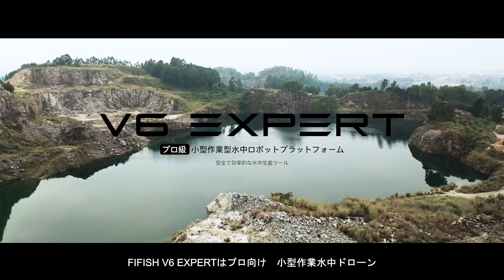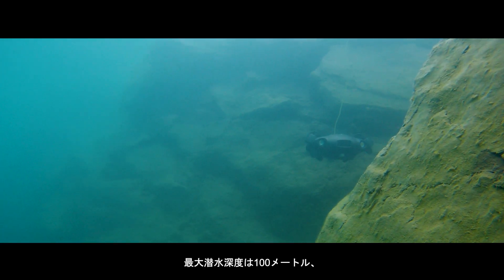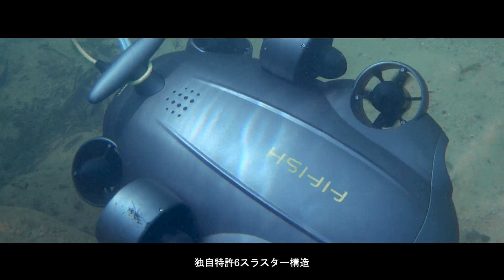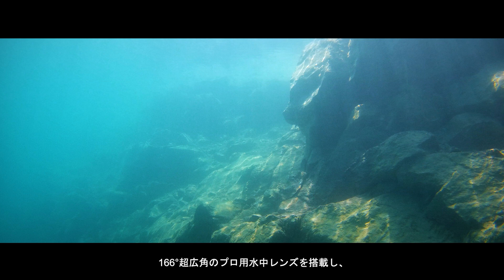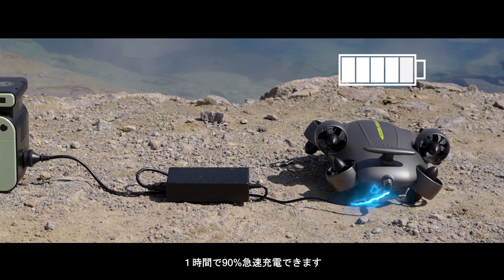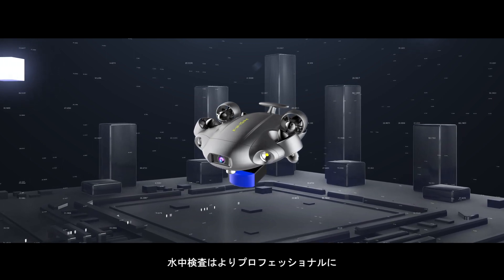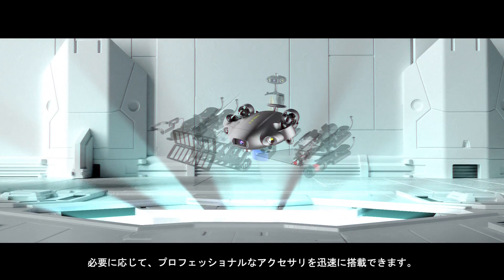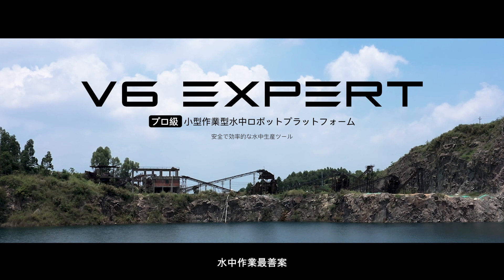機動性と拡張性を備えた水中ドローン FIFISH V6 EXPERT【セキド公式】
産業用小型水中ドローン「FIFISH V6 EXPERT（ファイフィッシュ V6 エキスパート）」の様々な機能や用途を紹介します。
拡張インターフェースを使いさまざまな応用シーンに合わせて、専門性の高いオプションパーツを自由に組み合わせることで、水中作業を効率的に行うことができます。

セキド公式チャンネルでは、水中ドローンを始めとした様々の取扱製品やサービスについて、機能の紹介や様々な疑問に答える動画を配信します！

弊社サイトやブログ、Facebookなどで様々な情報を発信中！

■ご購入後のアフターサポート
　（サポート対象は弊社でお買い上げ頂いた方のみになります）